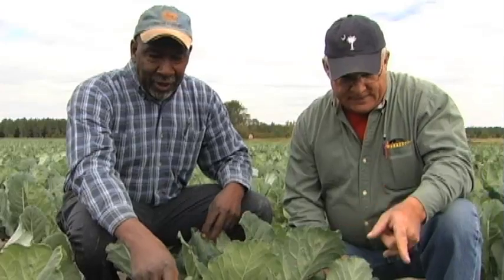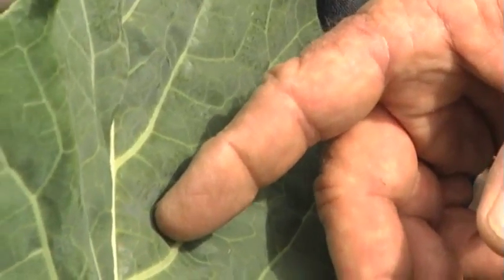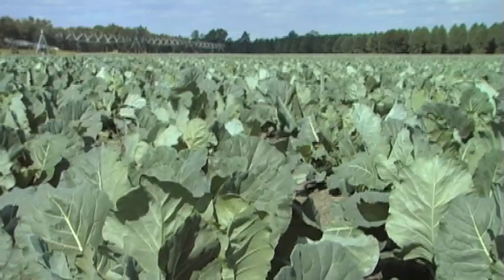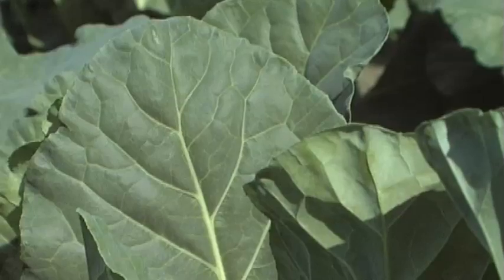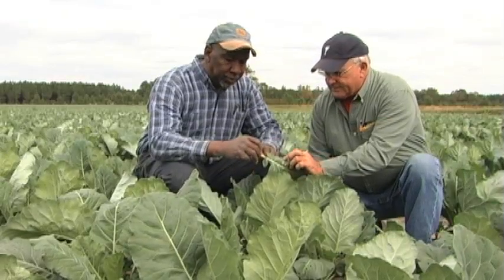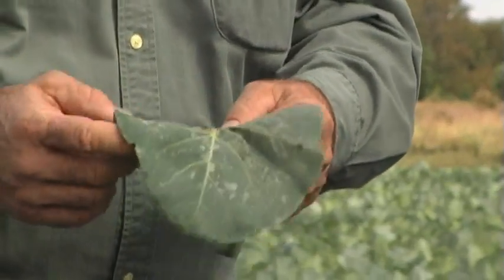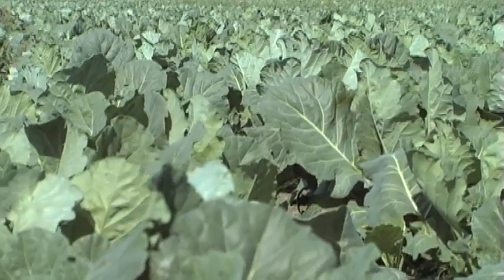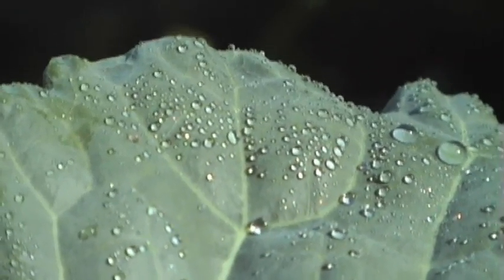Counting collard pests cuts spraying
Dr Powell Smith: Joe Hilliard and his son produce collards in Santee, South Carolina. They had a lot of trouble with pest management when I first began to work with them, but I instructed both Joe and his son in how to identify insects in the field, how to determine the beneficial insects out there and showed them the importance of these beneficial insects in helping control the pest populations. Through the better use of identification and population estimates and choosing their pesticides more carefully, they have been able to reduce the number of sprays that they require to produce a crop of collards drastically. The pesticides they are using are very targeted and have fewer non-target effects than the older materials that they were relying upon in the past.

Joe Hilliard: Powell teaches us how to manage the diamondback moths on my collard greens. Every week we got on a cycle, we would spray just to prevent worms coming in, but he teaches us how to go out and count the population and when we get to a certain threshold in the population, then start spraying. We have probably cut back to ten or twenty percent of what we would normally spray. On the harvest end, we do not have holes in everything; on the production end, we increase our production and increase our yields and our profitability as well.